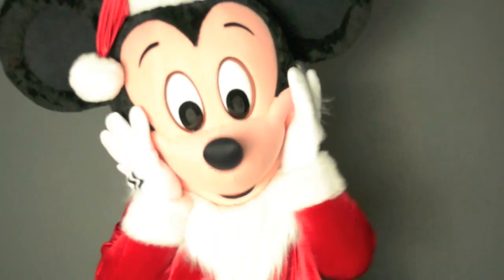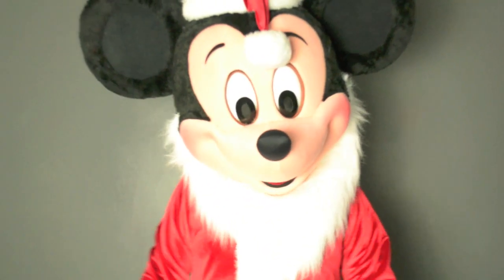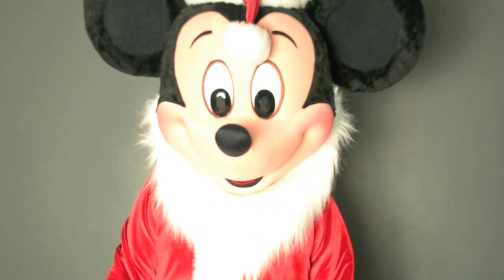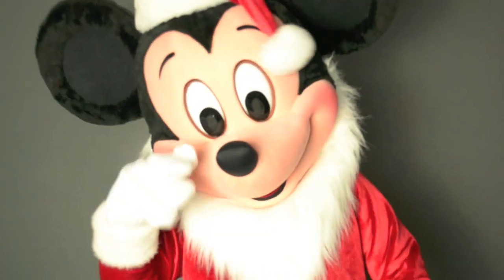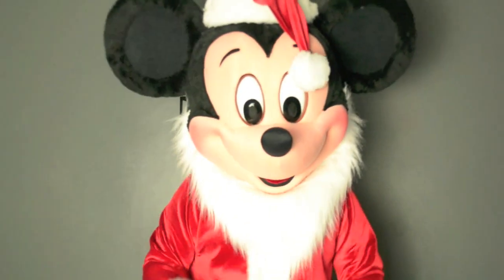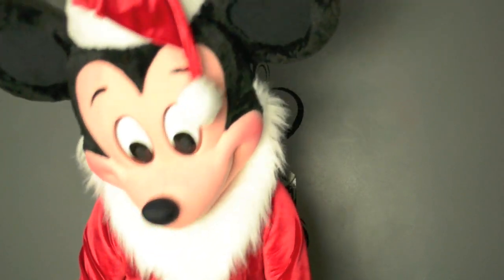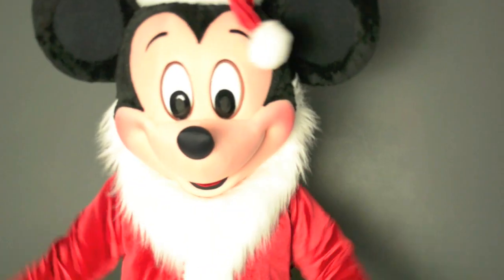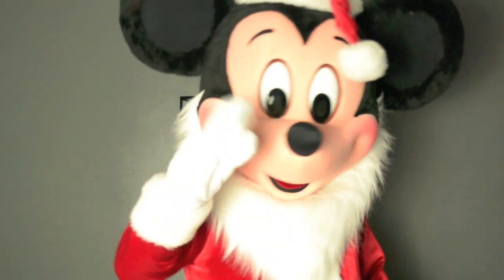Dalek Operators Worldwide: Training Video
In this Training Video, you'll learn the essentials to being a Mascot Performer. It will give you a broader perspective of how mascot costume performance is done to ensure that you keep the interest of both adults and children whilst keeping to the safety rules and guide lines of being a performer.

Mascot: Mickey Mouse by Frank Caves
Mascot Performer: Connor Watson
Narrator: Connor Watson
Camera: Toby Harvie
Editing: Ian Daniels